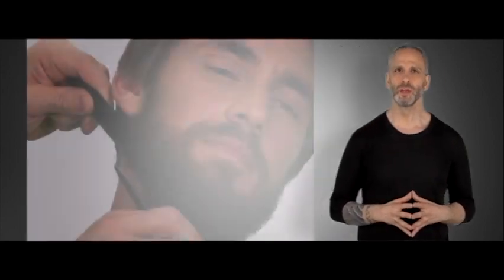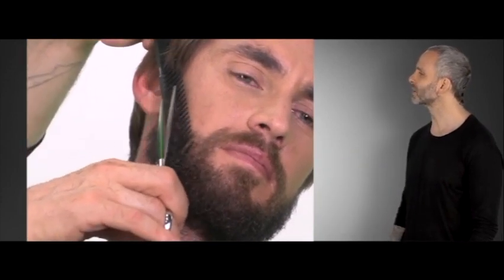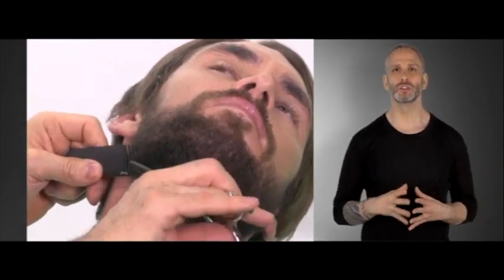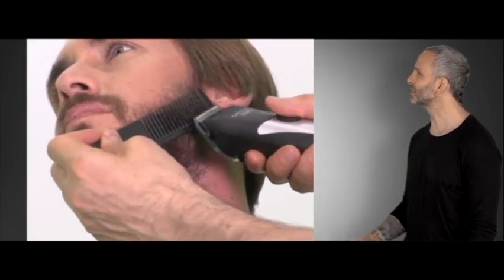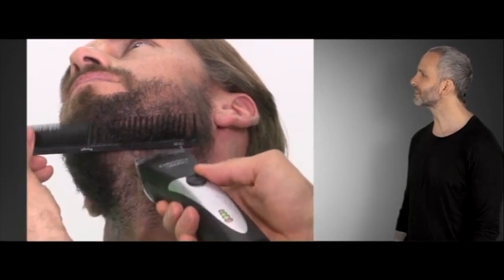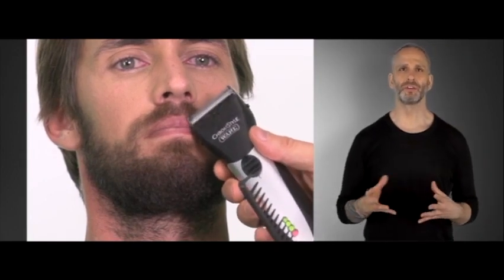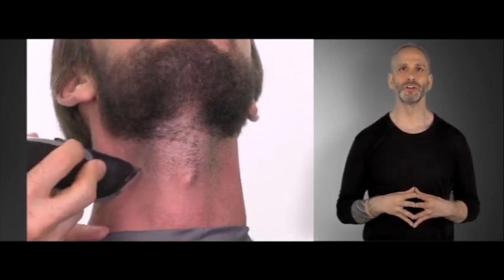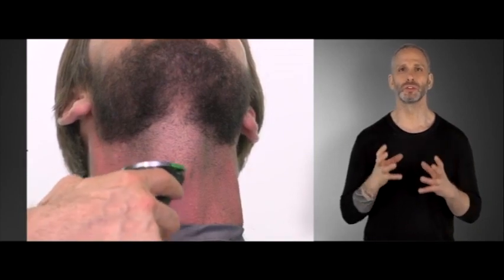How to Trim a Beard - Beard Trimming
How to Trim a Beard
Beard Trimming

This module will show how to trim a beard using scissors and clippers.

Step one
First, scissor over comb the initial length using the wide teeth of the comb because it will not pull the hair. Get rid some of the excess length. Move the head around to really get into that length, especially underneath the chin.

Step two
Next use the clippers over comb, using the wide teeth of the comb but instead of cutting across, cut up and through. Scoop up and out to remove any excess length. With any beard, the hair moves in different directions so make sure to move the hair around to get an equal distribution of movement with the hair.

Step three
To edge out the beard, use the edge of the clippers to help refine it.

Step four
For the underside where the hair grows around the neck, make it look like a finished beard. Clipper through on the skin to get rid of the excess length that grows underneath the chin.